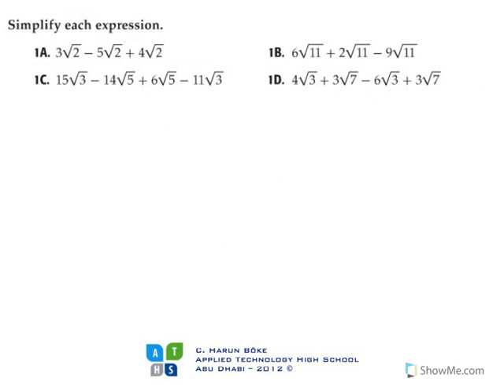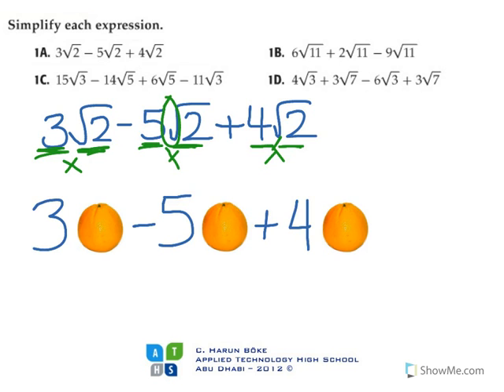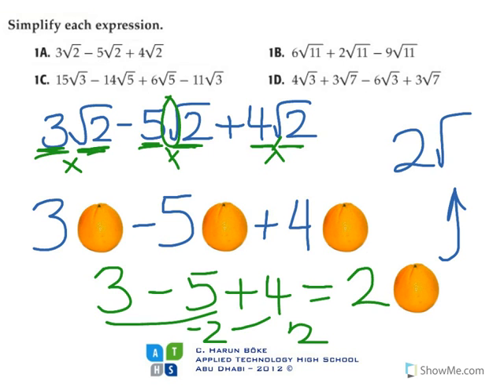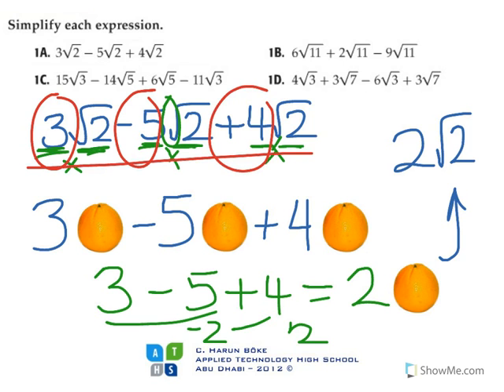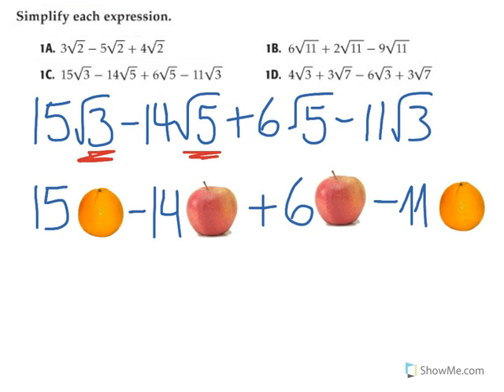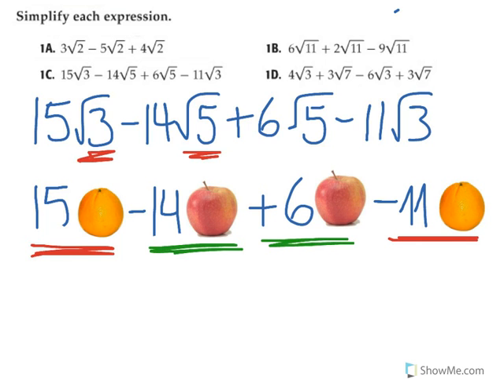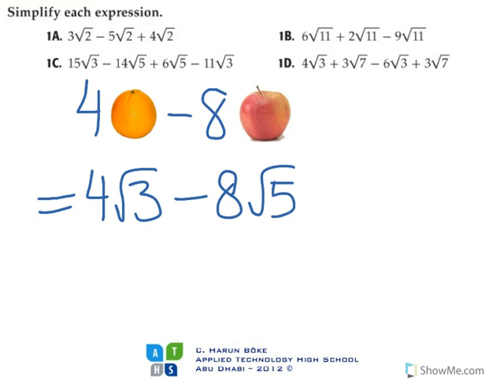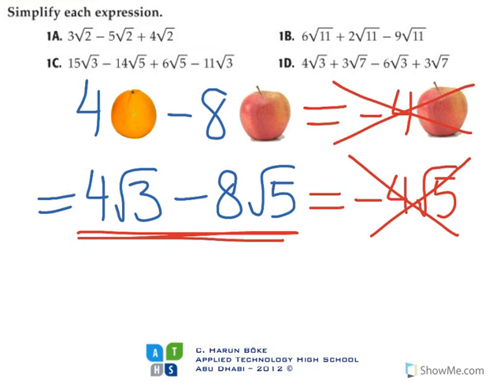operations with radical expressions